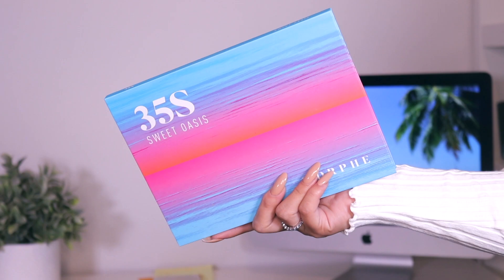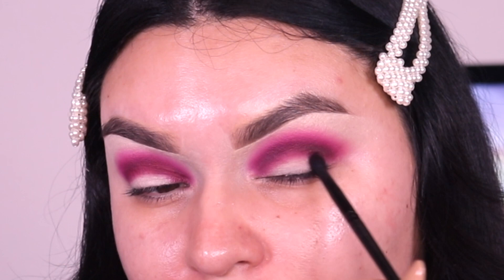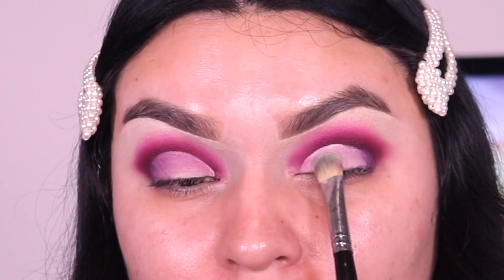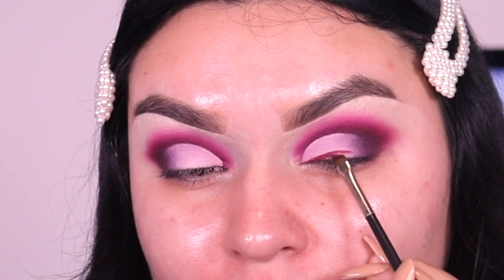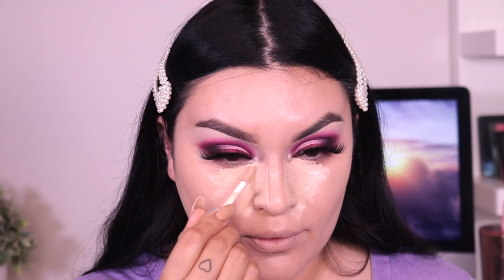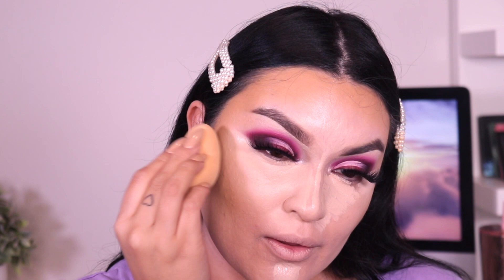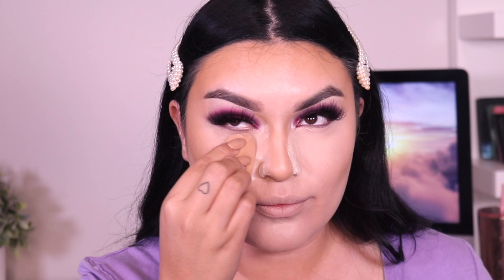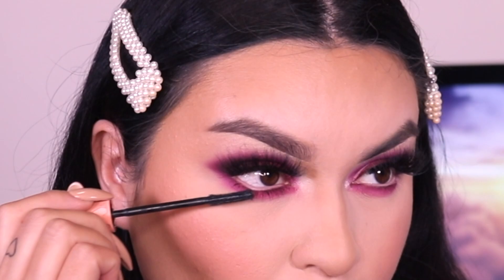VALENTINES DAY MAKEUP TUTORIAL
hannnyyys!!!

Todays video is a valentines day makeup look and its look #1 I have more to come for you guys!! If you guys feel inspired by todays look please tag me on Instagram you know I love to see your recreations! & yet again I am going into the NEW 35S SWEET OASIS PALETTE to create this look today! Thank you for so much for the love & continuous support.

BESITOS!! los quiero mucho!

URBAN DECAY EDEN PRIMER

primer - ELF LUMINOUS MATTE
foundation- NARS ALL DAY LUMINOUS shade- FIJI
concealer- BENEFIT BOI-ING CAKELESS shade- 4
cream contour- FENTY BEAUTY CONCEALER shade-
translucent powder- ONE SIZE

LIP COMBO ON TODAYS VIDEO.

- MAYBELLINE matte liquid lipstick shade- 55 Driver

✨FAQ’S

✨Camera I use to film….. CANON 80D

✨Camera lens……..

✨My lightning set up…..